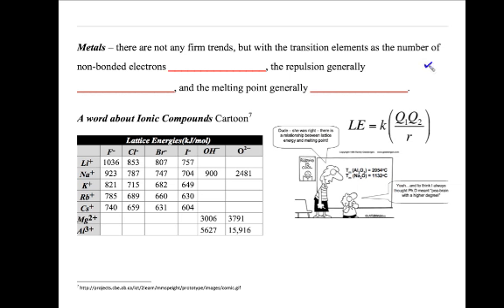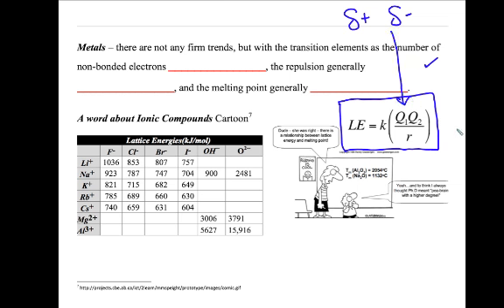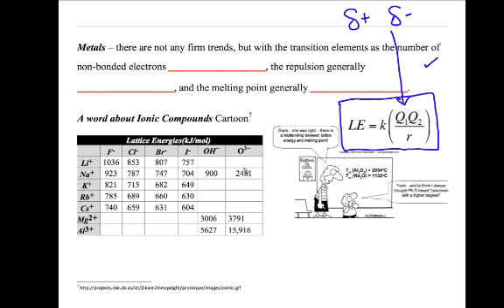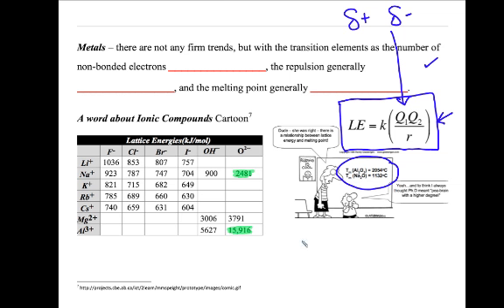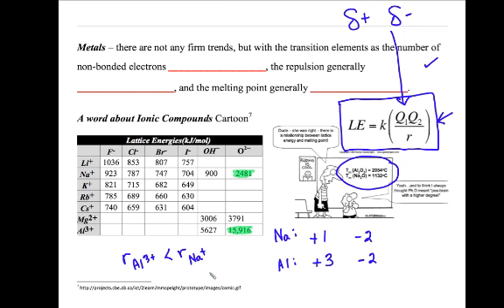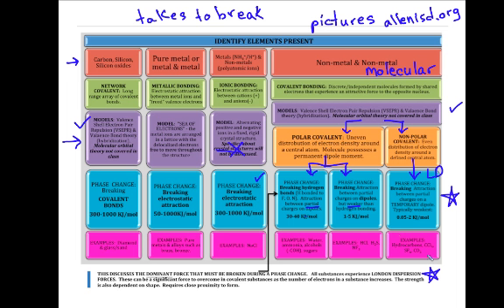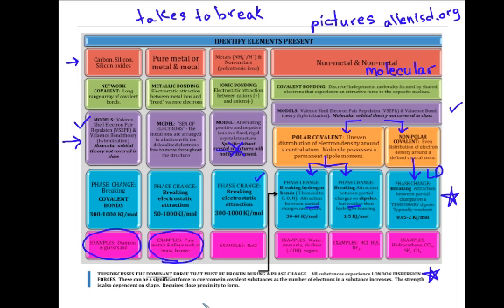Leggett APIB Chem Function Pure Bonding Imf chart 7